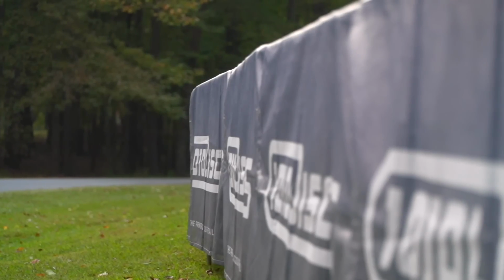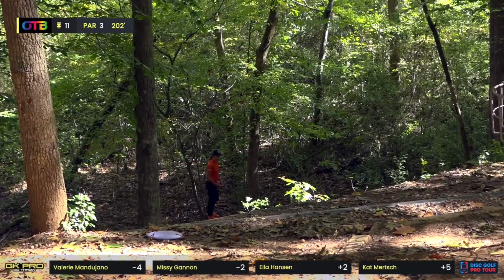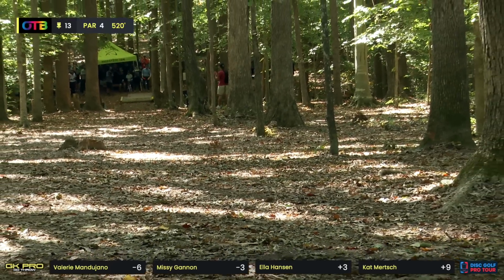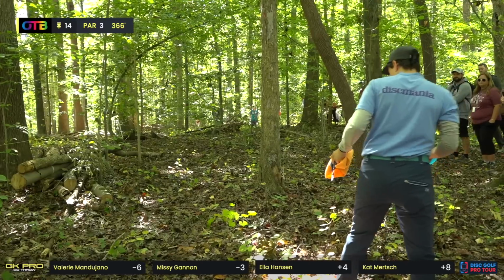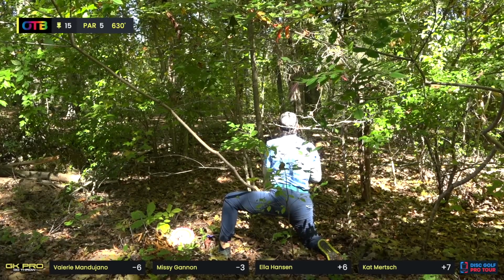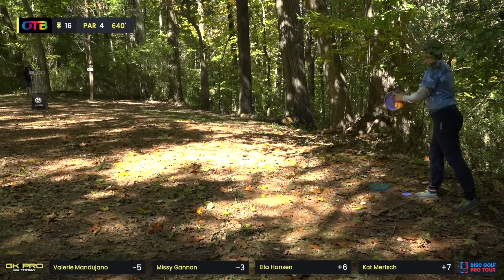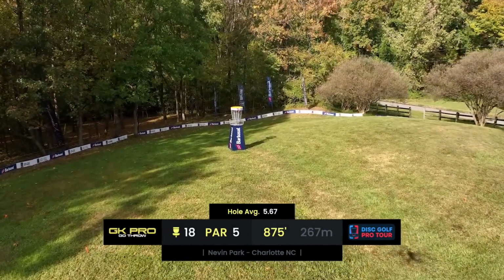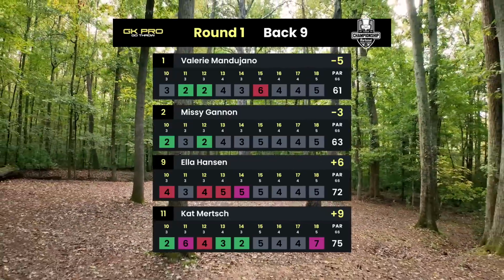2022 DIsc Golf Pro Tour Championship | Quarter-Finals B9 | Mandujano, Gannon, Hansen, Mertsch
2022 DGPT Championship presented by Barbasol
Round One -  B9 - FPO FEATURE
Nevin Park DGC

Want to support FPO Coverage? Get your name in the credits Click the link and pledge $10 per month!

2 Hot Geese T-Shirts!

Want to support Tour Skins? Click the link and pledge $5 per month!

Commentary Team
Madison Walker & Erika Stinchcomb

Players
Valerie Mandujano
Missy Gannon
Ella Hansen
Kat Mertsch

Sync ID:  MB01ZJB3KZIPTMS